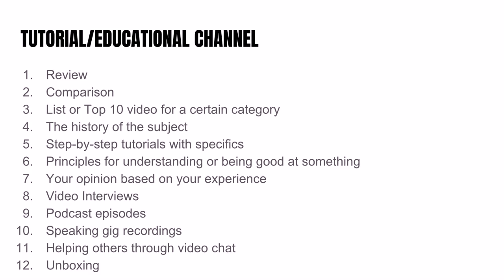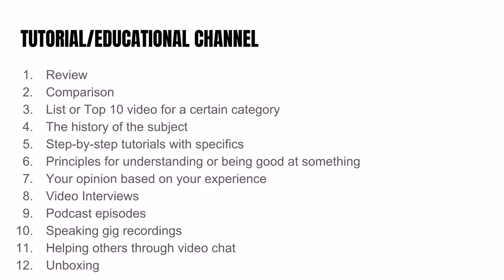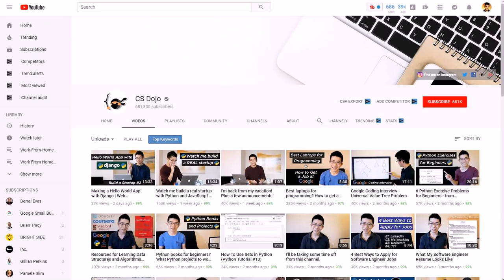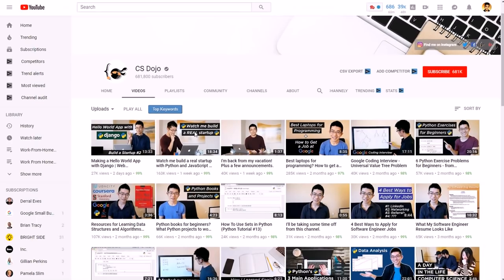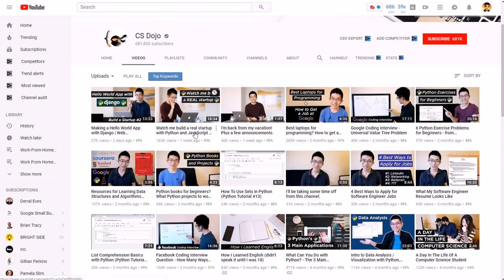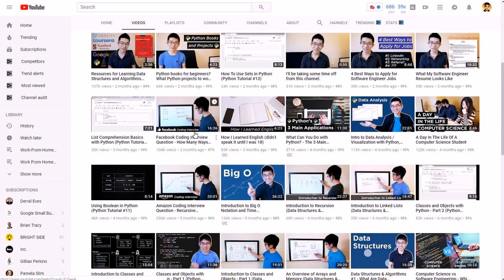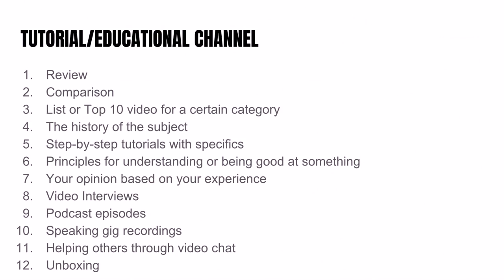12 YouTube Video Ideas for Tutorial/Education Channel (Beginners or Pros)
Here are 12 YouTube video ideas for tutorial/educational channels whether you're a beginner or pro. for video notes, related content, tips, and helpful resources mentioned.

In this video, you will learn about 12 YouTube video ideas for tutorial/educational channels whether you're a beginner or pro.